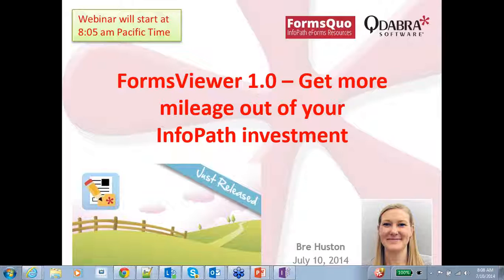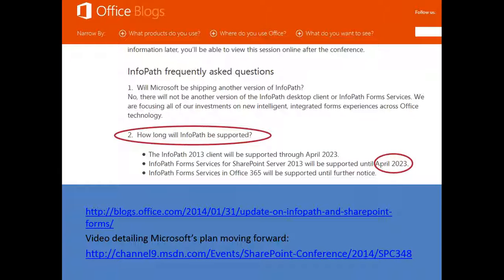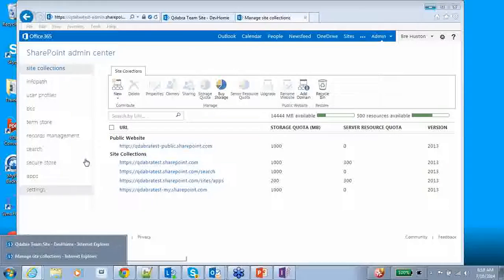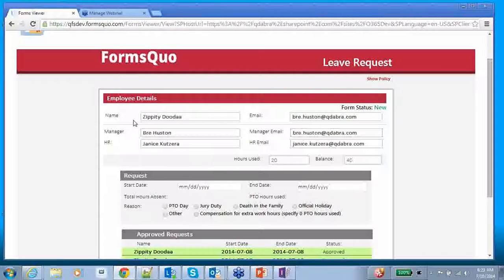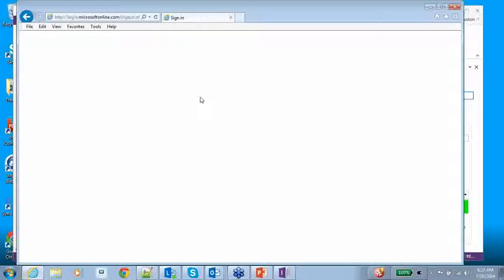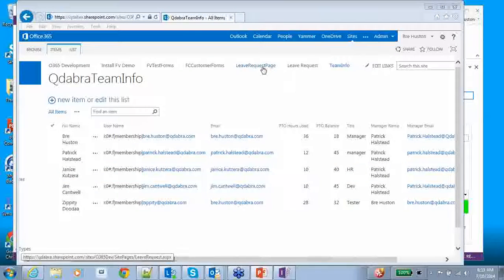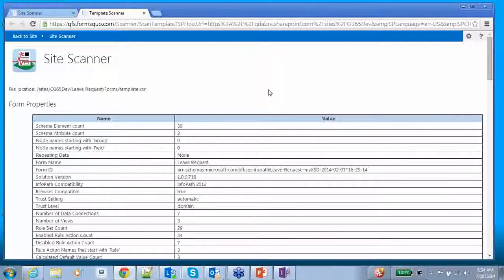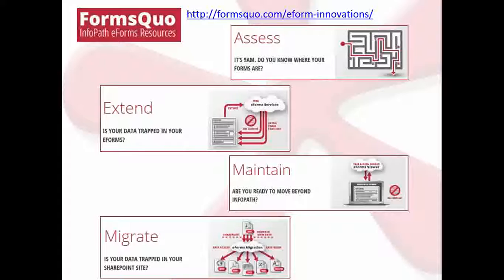After InfoPath: FormsViewer 1.0: July 10, 2014, Qdabra InfoPath Webinar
Get more mileage out of your InfoPath investment
• What is FormsViewer?
  o Free app that handles viewing and editing InfoPath data
  o Qdabra project started in October of 2013
• How to install and use FormsViewer?
  o O365 or SharePoint for v1.0
• Announcing FormsViewer 1.0 -- what's in the latest release?
  o Lots of good stuff including SharePoint foundation support
• Real World Case Study -- Office 365 Leave Requests
  o Integrate with SharePoint columns and workflow
• Planning your forms future -- what's next up for FormsViewer?
  o Next quarterly release will be ~October